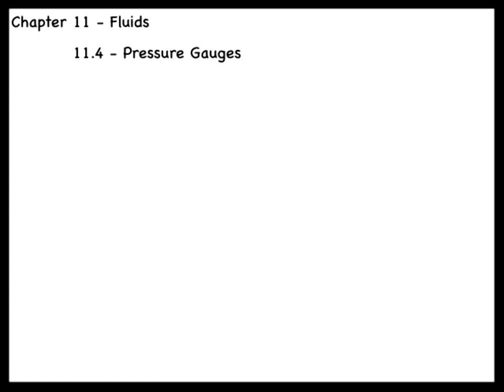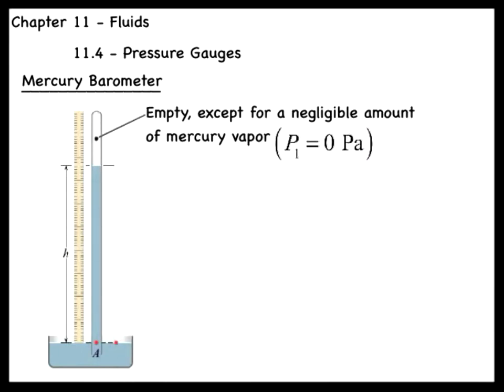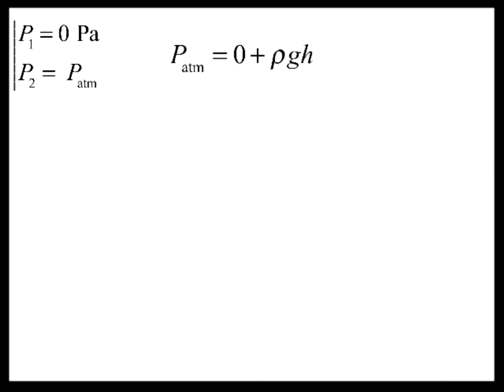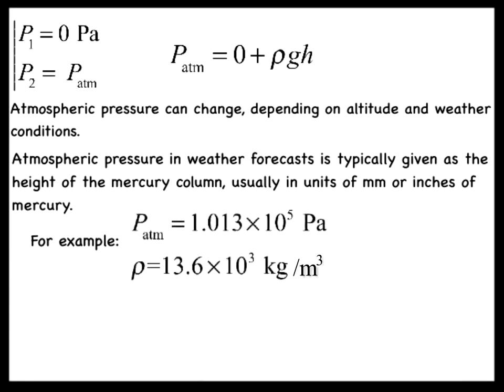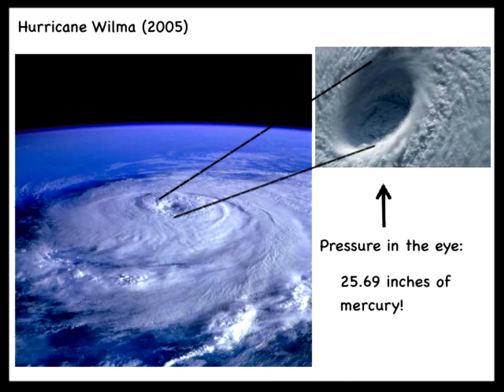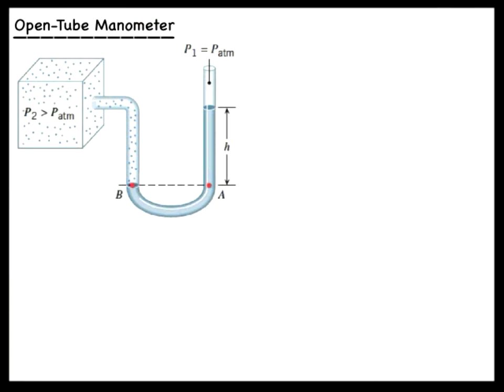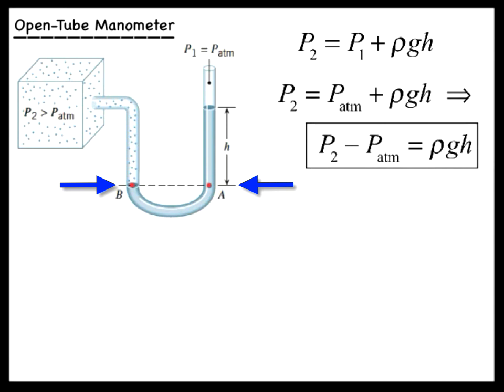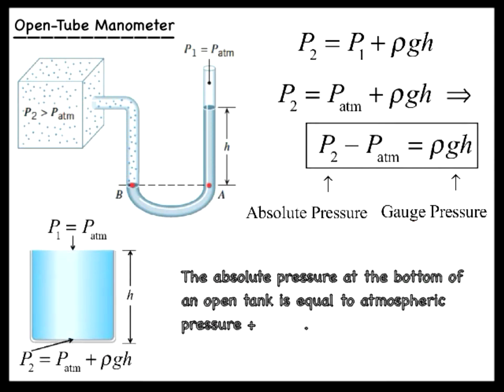Properties of Matter 4